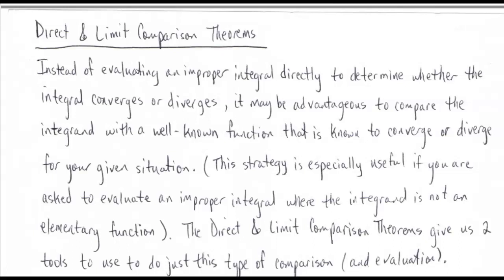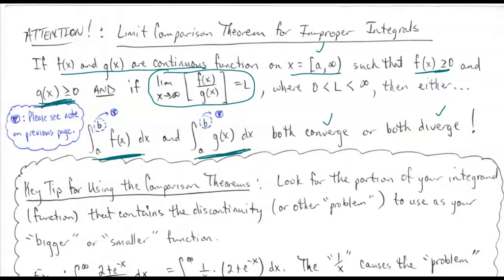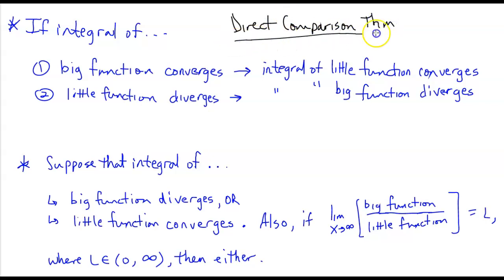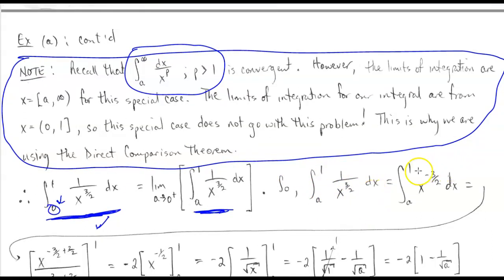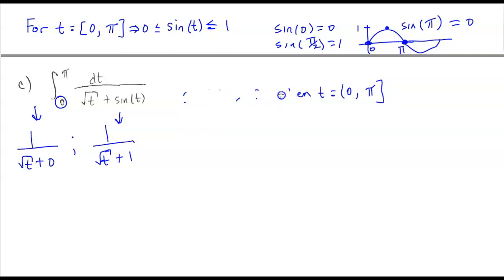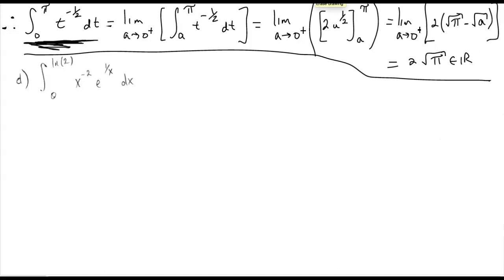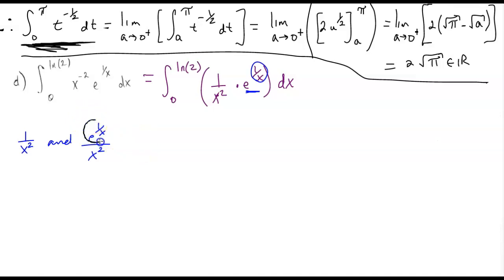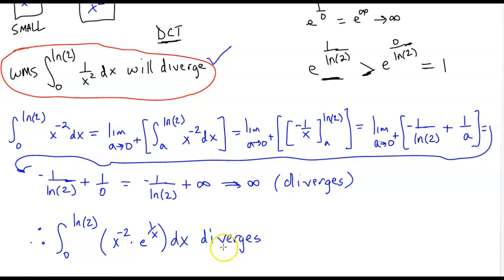Improper Integrals - Part 4 (Introduction to Direct & Limit